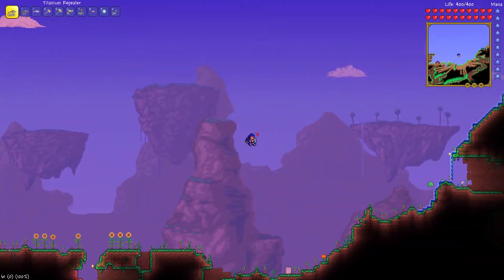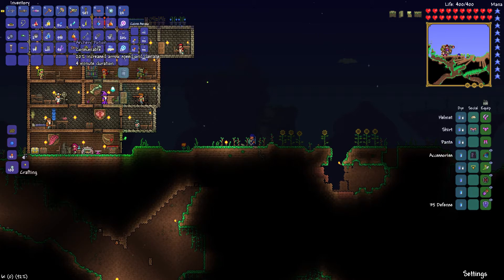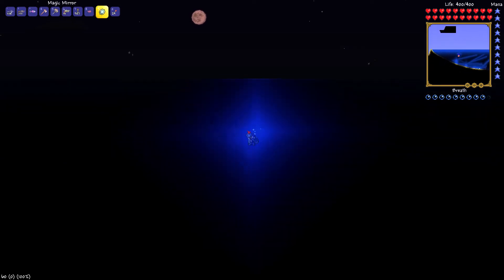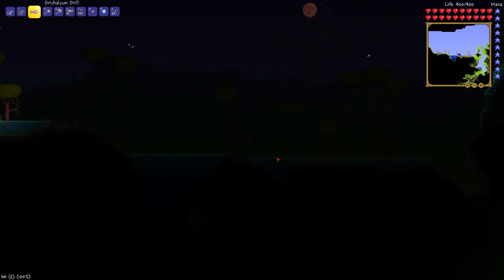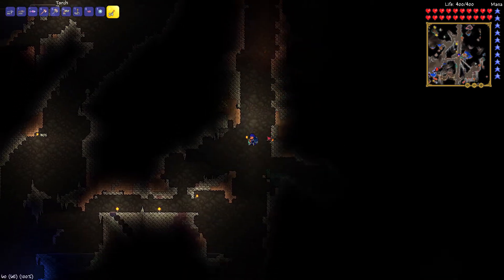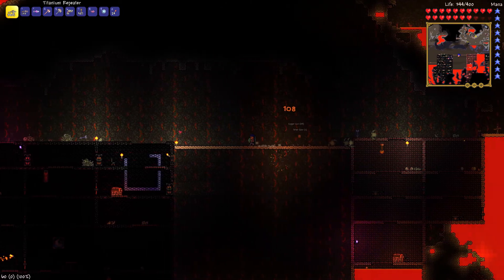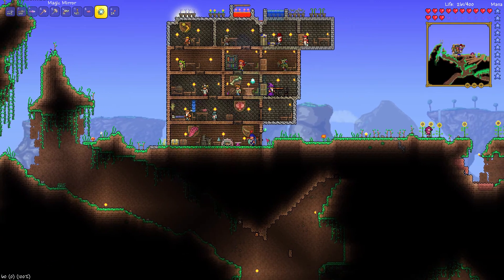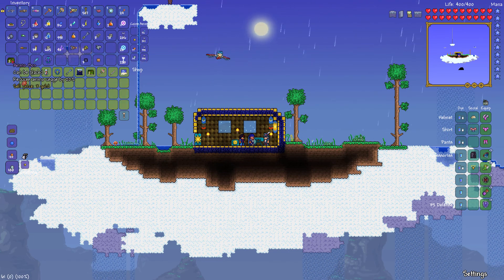Terraria 1.2 Ranger Danger | Hope in the Stars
It's an episode of Terraria Ranger Danger! Graz is collecting stars in the attempt to make jester arrows to use in his repeater against the destroyer. Since he has nopiercing weapon, the jester arrows are the closest thingsto doing the job, also he has one piece of Titanium armor made.

Terraria is back with patch 1.2, so sit back and relax as Graz plays the new Terraria 1.2 & explores all the new items & biomes now in game. In this Let's Play we'll also have the chance to see new boss monsters and some redesigned mobs in the new patch as well, plus some new gameplay designs that have been implemented.

OS: Windows Xp, Vista, 7
Processor: 1.6 Ghz
Memory: 512MB
Hard Disk Space: 200 MB
Video Card: 128mb Video Memory, capable of Shader Model 1.1
DirectX®: 9.0c or Greater

Links